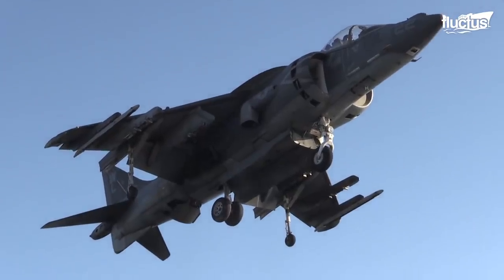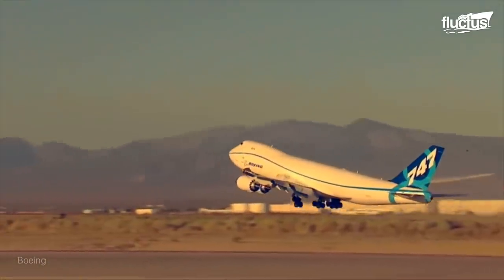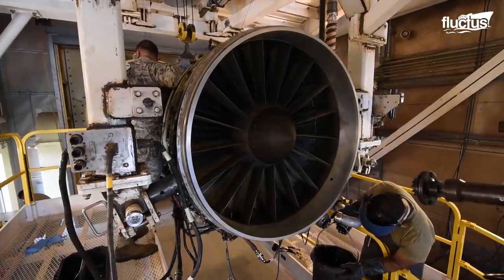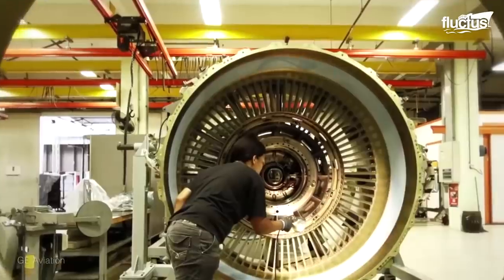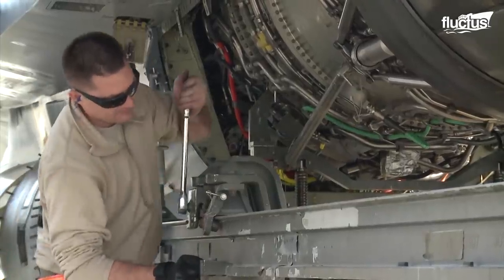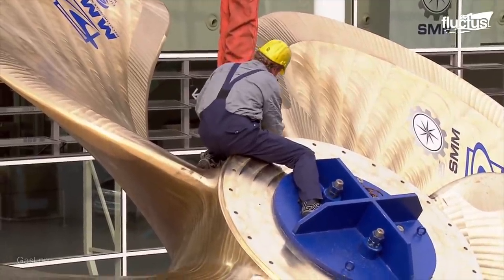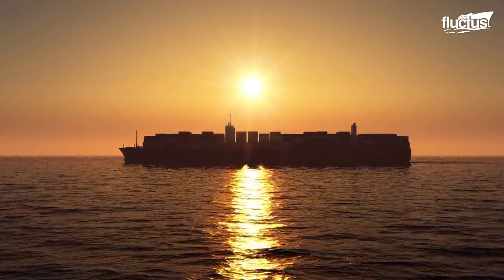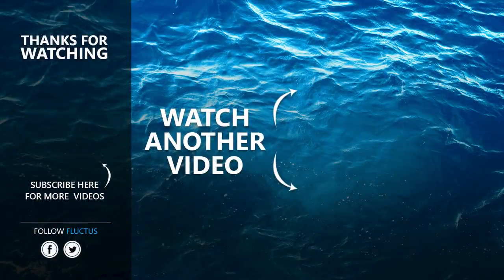Inside the Intense Testing Methods of Massive Jet Engines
Welcome back to the Fluctus Channel for a feature about the mechanism of Jet engines and the tests and precautions to maintain its efficiency as well as that of the propellers of Ships.